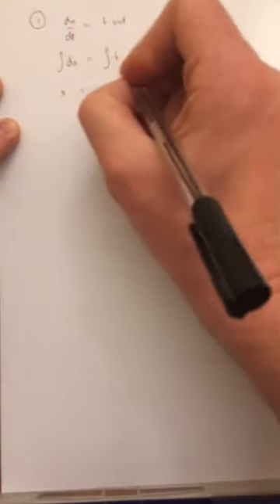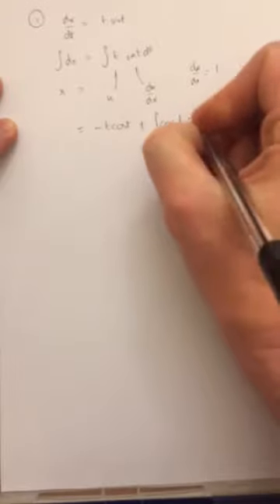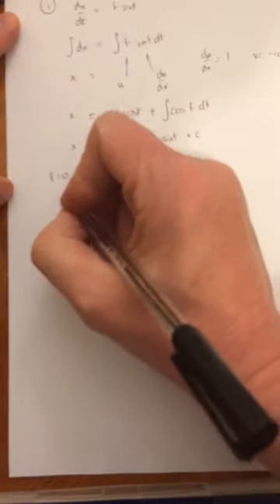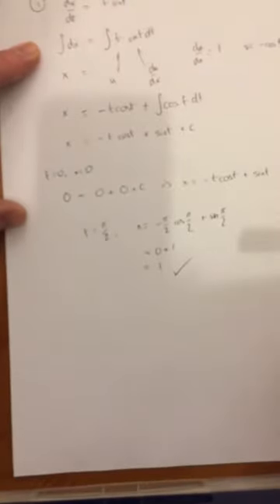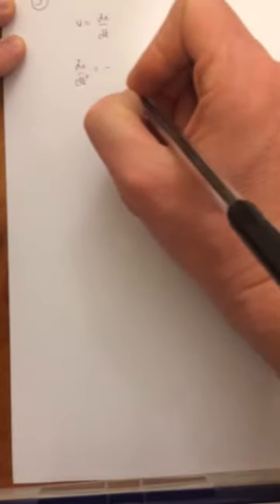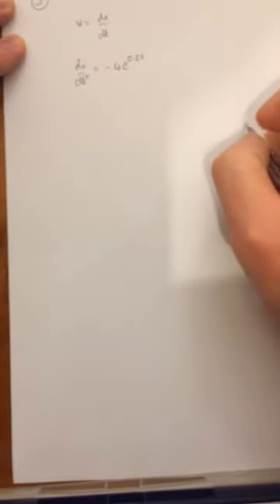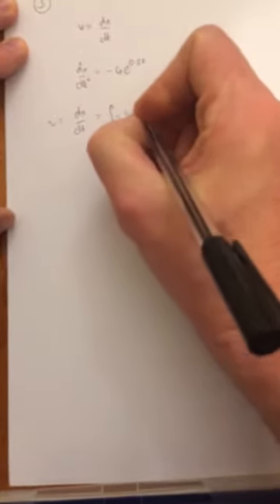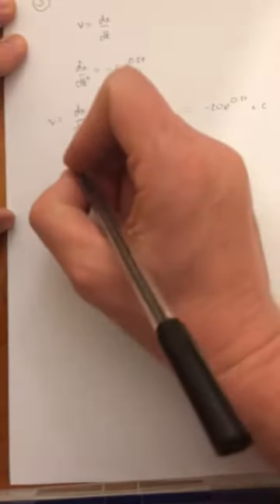Core Pure 2 Ex 8A q1